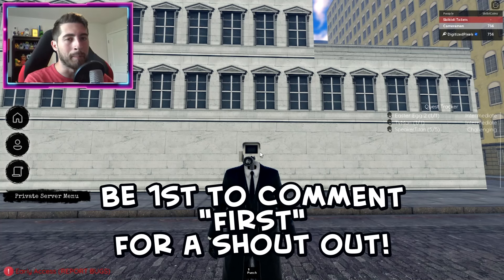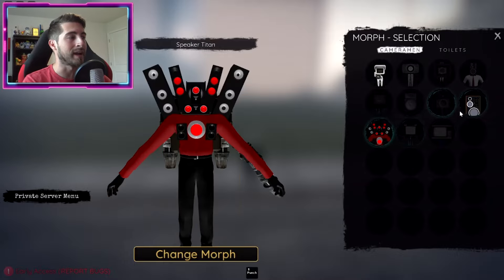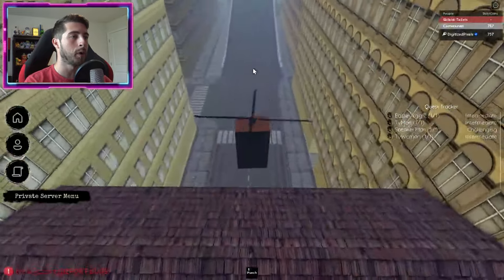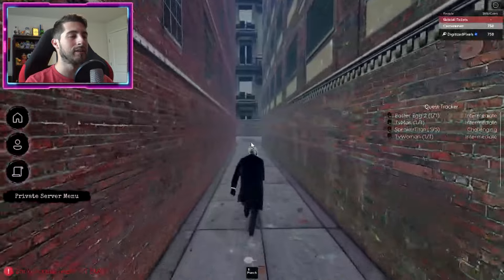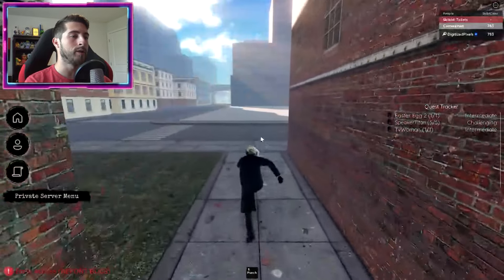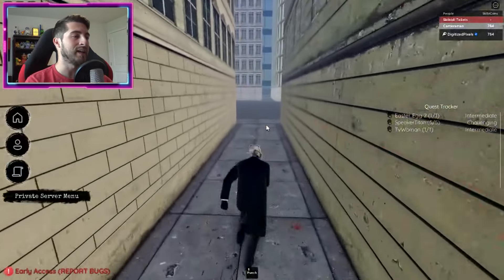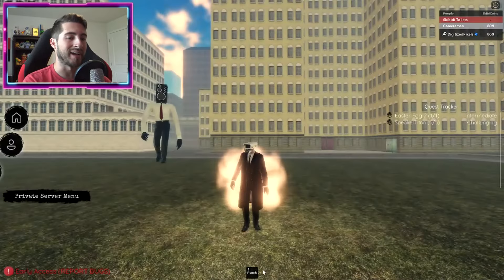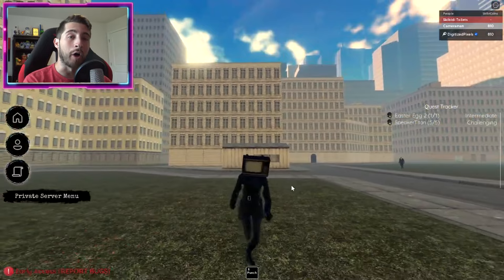How to get TV MAN and TV WOMAN MORPHS in SKIBIVERSE - Roblox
I'll be showing you guys how to get TV MAN and TV WOMAN MORPHS in SKIBIVERSE!